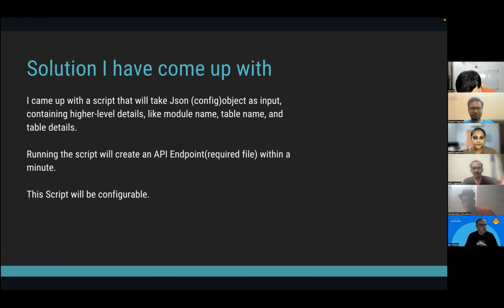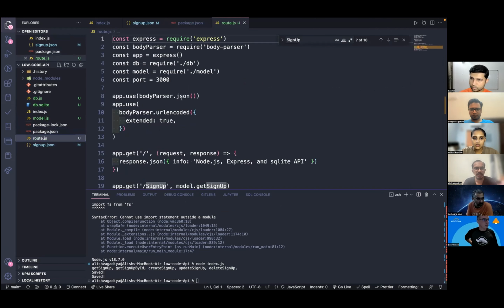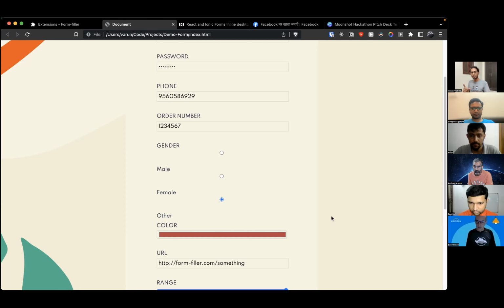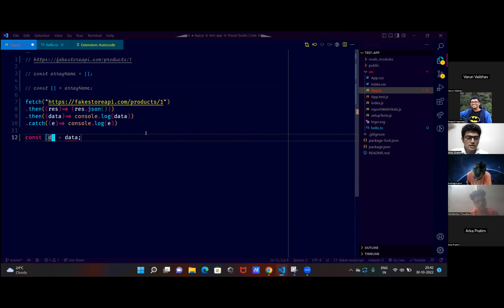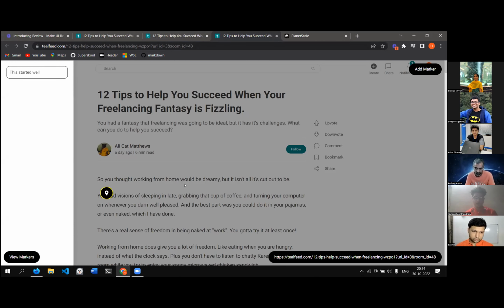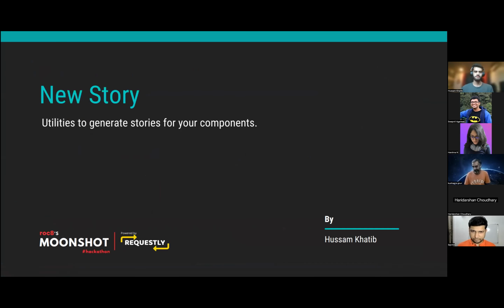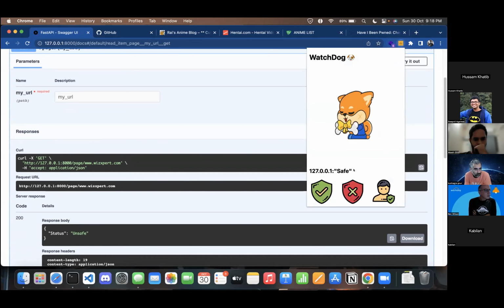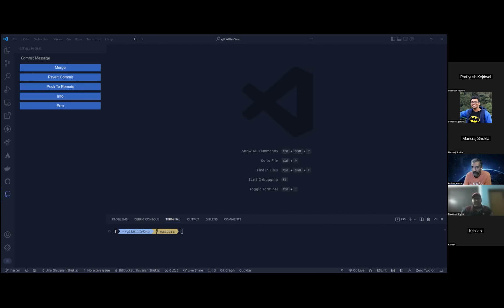Moonshot Demo Day